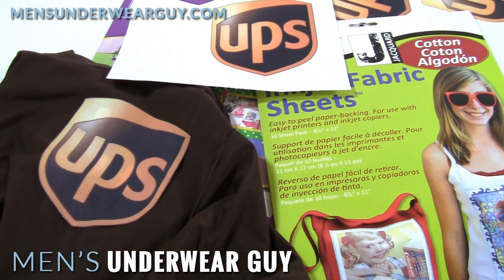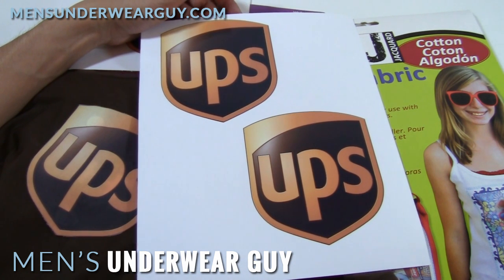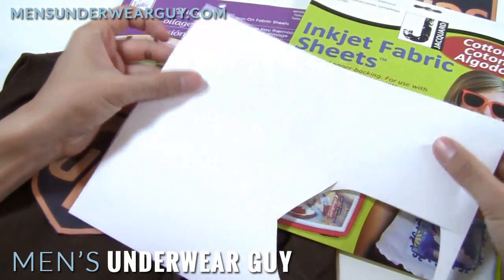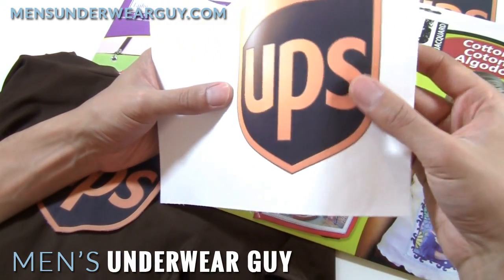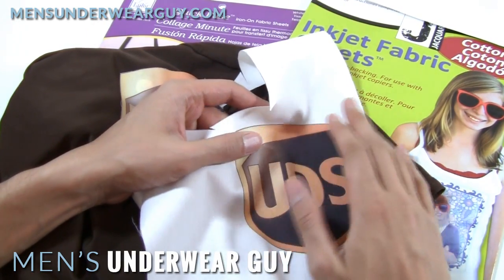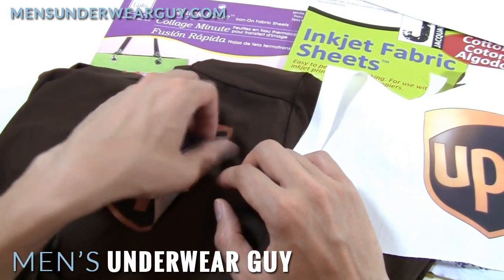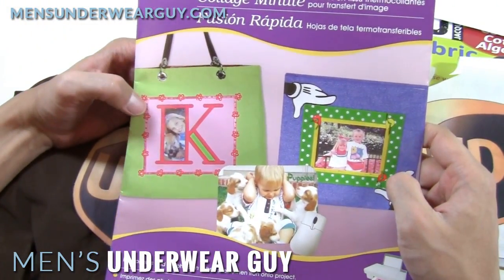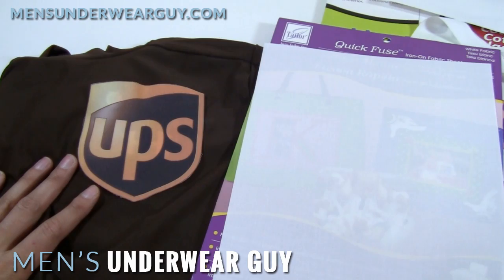UPS Delivery Man Underwear Costume Logo Options by Men's Underwear Guy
Hi there Underwear Fans! This is a video covering techniques for using inkjet printing on specialty fabric supplies to be able to transfer a UPS logo to a shirt for your UPS Delivery Man Underwear costume.

For a detailed Buying Guide and additional notes check out the tutorial page on my site: